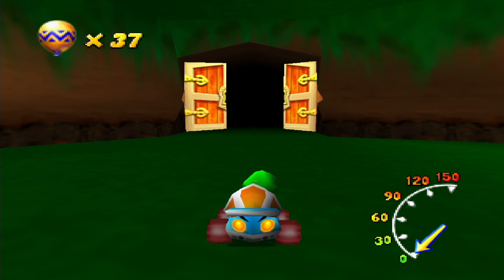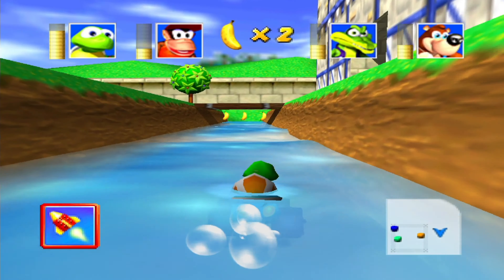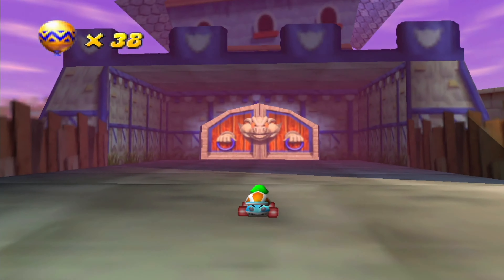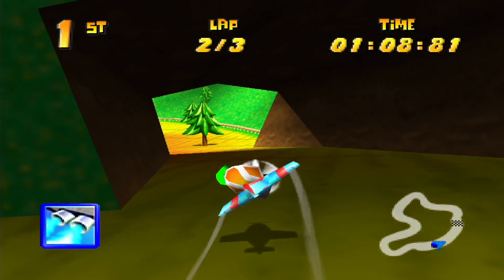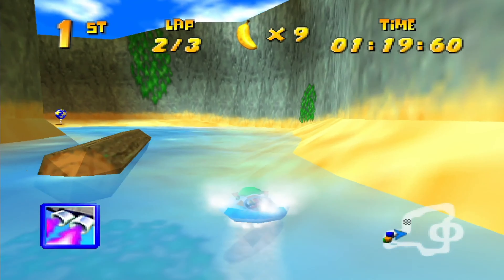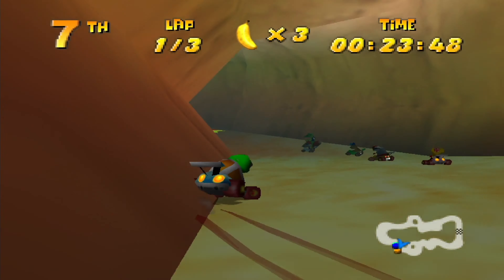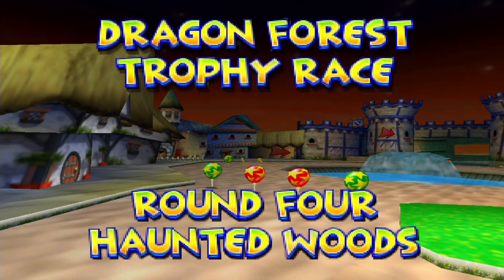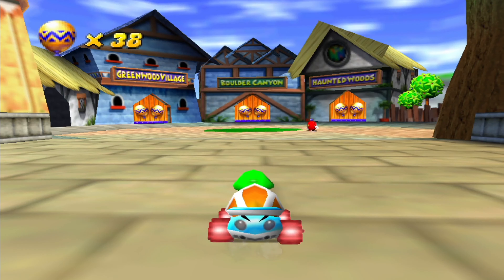Diddy Kong Racing - Part 9 - Dragon Forest (3/3)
Let's finish off the last couple of things in Dragon Forest. One more Silver Coin Challenge to deal with, beat the dragon again that is unexpectedly harder then the first time and the Trophy Race where finishing 1st in all tracks is my goal... Oh, and let's not forget about the Challenge Level this time around! 🤣🤣

Diddy Kong Racing is Rare's answer to Nintendo's Mario Kart 64. After the success of a 3D family racing game was proven by that game, Rare decided it was time they made one of their own. Diddy Kong Racing became a fan favorite quite quickly with new features like an Adventure, challenges in the Courses and the use of other vehicles other than just plain old karts. The introduction of the Hovercrafts and Planes in this game make for perfect variety while going through a wide array of themed Worlds with a colorful cast of characters who aren't just from the DK series, the cast includes characters we find in later Rare titles such as Banjo-Kazooie and Conker's Bad Fur Day. Can Diddy Kong and his friends help the young Timber get his island back from the evil Wizpig? Only if your racing is good enough, you can earn enough Golden Balloons to get access to the Wizpig lair. Get Ready! Go!

Chapter select:
(0:00) Adventure - Dragon Forest - Challenge Level - Smokey Castle
(4:38) Adventure - Dragon Forest - Silver Coin Challenge - Haunted Woods
(6:30) Adventure - Dragon Forest - Boss Track (2)
(11:14) Adventure - Dragon Forest - Trophy Race - Round 1 - Boulder Canyon
(14:00) Adventure - Dragon Forest - Trophy Race - Round 2 - Greenwood Village
(16:37) Adventure - Dragon Forest - Trophy Race - Round 3 - Windmill Plains
(19:30) Adventure - Dragon Forest - Trophy Race - Round 4 - Haunted Woods